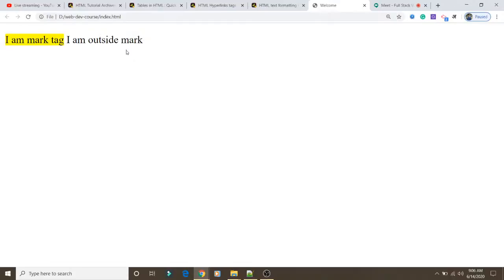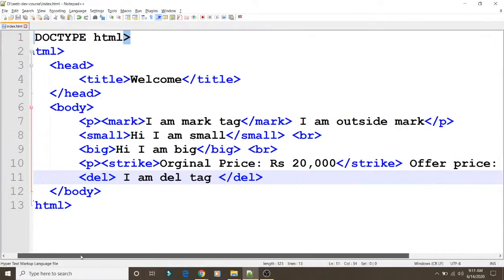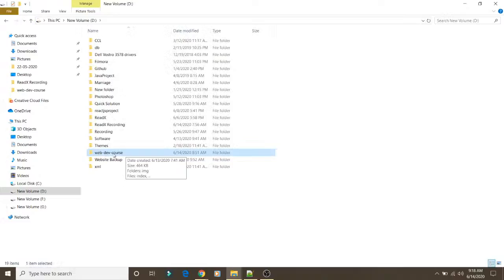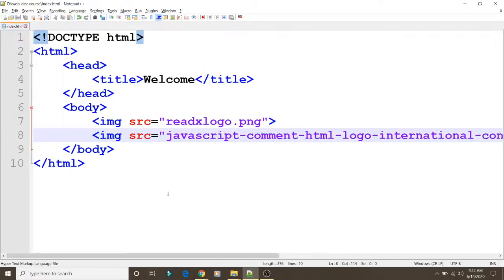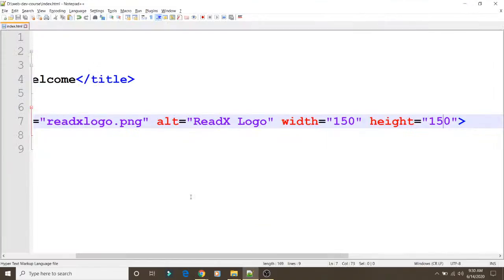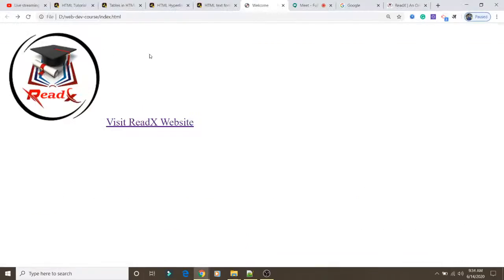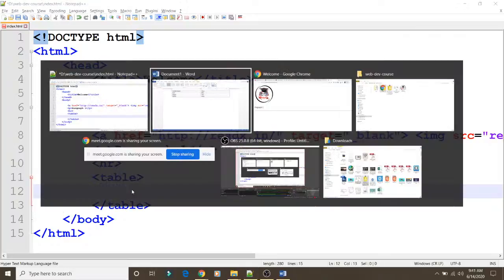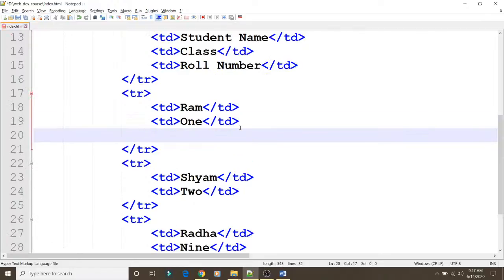Day 2: Full Stack Web Development Course By ReadX India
Complete Tutorial For: HTML5, CSS3, JS, Bootstrap4, JAVA, JSP, Hibernate, Spring etc